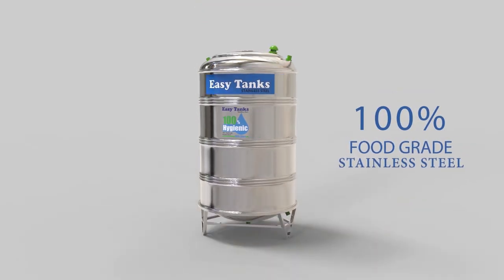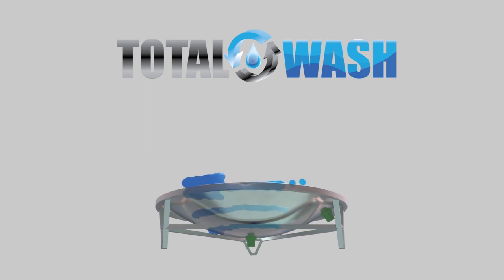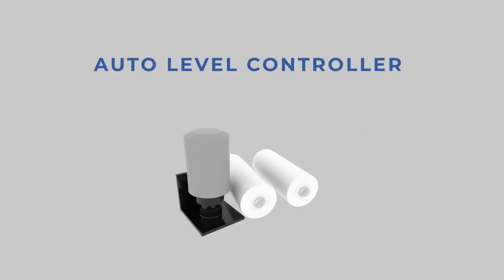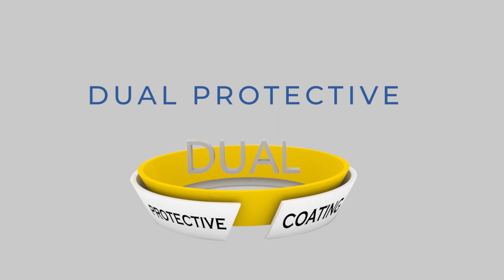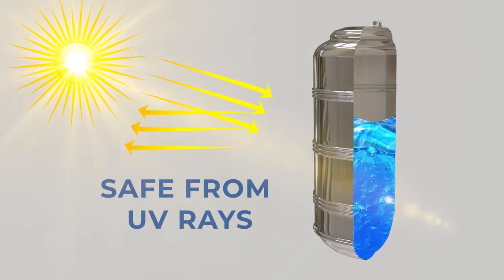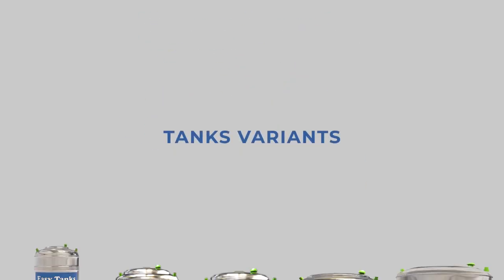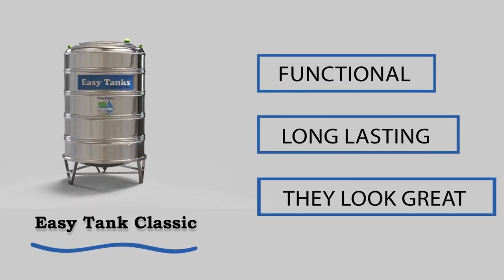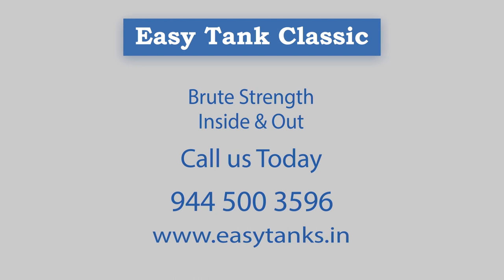STAINLESS STEEL WATER TANKS | 3D ANIMATION | EFFE CONSULTANCY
Stainless steel water tanks vs plastic water tanks animation

Why to prefer stainless steel overhead water tanks when compared to plastic water tanks.

Water tanks made up of stainlesssteel.

Food grade stainlesssteel tanks

Water tank over head tanks sintex water tanks

MARKETING PARTNER

We are a digital marketing company with deep experience in Website promotions, email marketing and Video marketing.
We develop video content and do display ads online to pull traffic and make decision on purchase or avail services.

Marketing Tags

Animation Tags